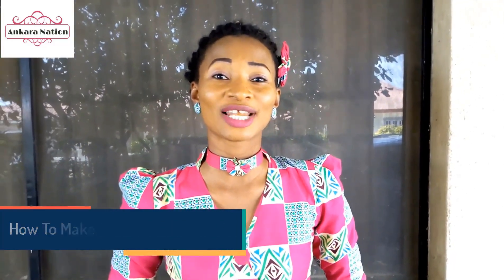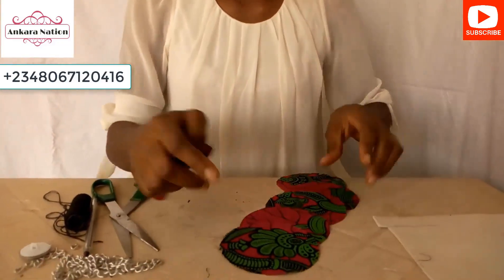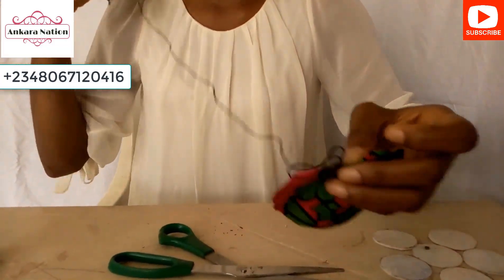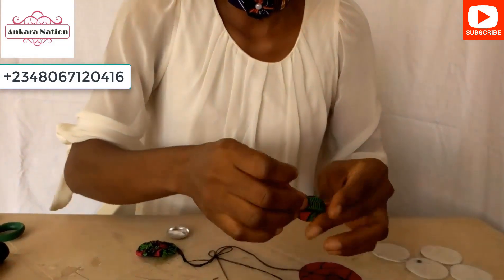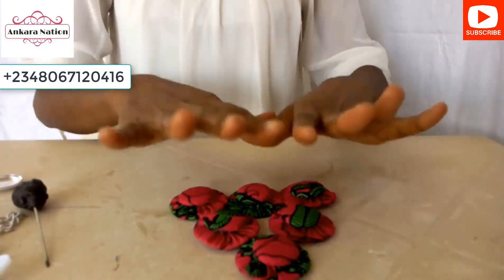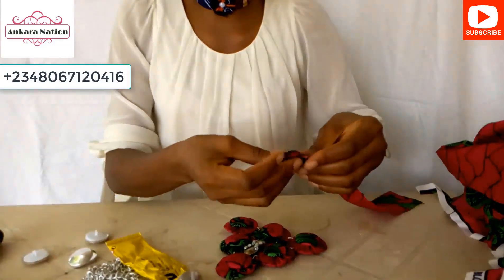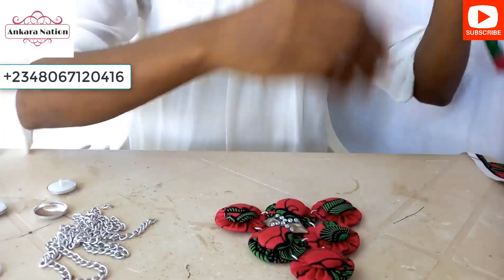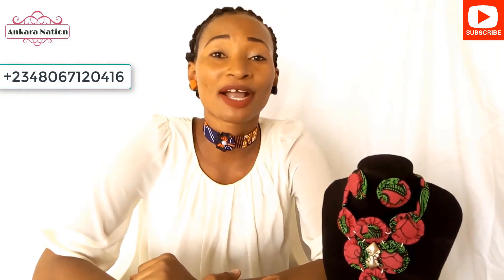DIY Making of Ankara Neck Bracelet from the scratch ( 2020 ) Tutorial ankara bag, ankara box bag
Hey guys, in this video I will show you how to make Ankara Neck Bracelet with yoyo flower from the scratch.

MATERIALS
Ankara material, , Uhu gum, Linking chain, Bag design, Niddle and thread and strong breast pad

if have any questions,suggestions,ideas,kindly drop in the comment section below.